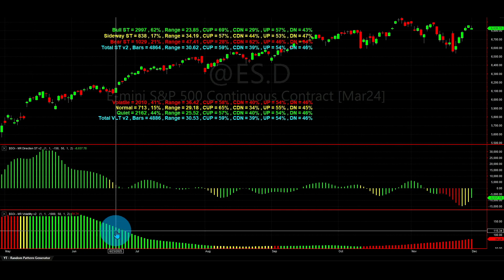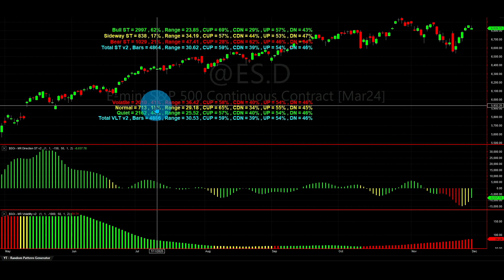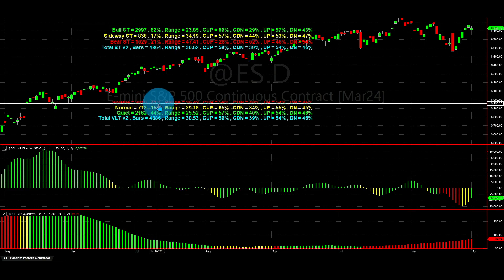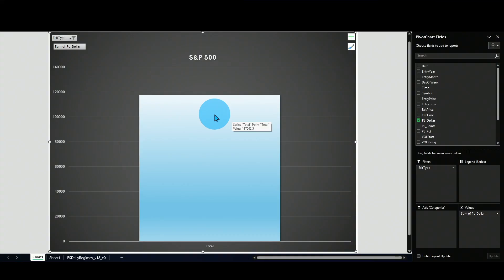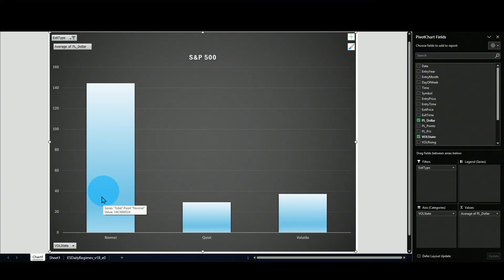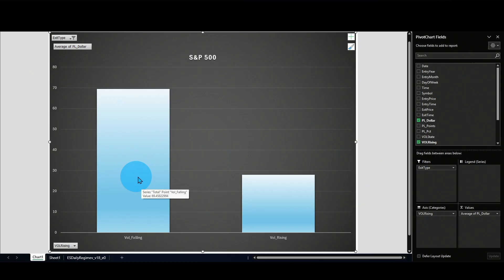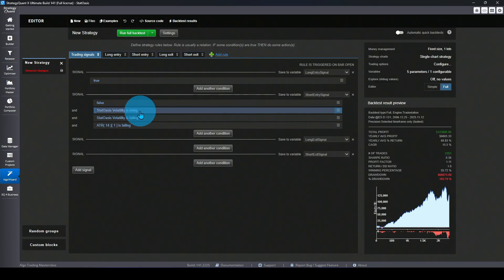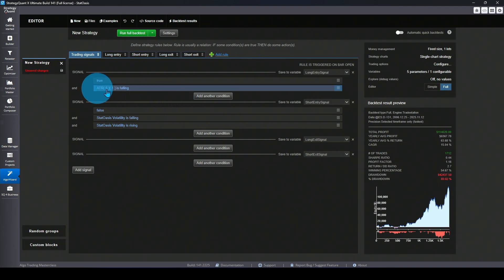This Market Regime Destroys Most Trading Strategies❌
🎥 Description:
If you’ve ever tested a strategy that looked solid one year and awful the next, you’ve probably bumped into the thing nobody talks about enough: market regime. Today we’re breaking down a simple test using the S&P 500, buying and selling every single day with a one-bar hold. Then we slice the results by low volatility vs high volatility regimes to see what really drives performance.

You’ll see why regime changes often matter more than indicators and why many traders chase edges that disappear the moment volatility shifts. I used to trade blind without checking regime filters, and it cost me years of progress. This video will save you from that.

📌 What we cover:
• Why volatility regimes completely reshape strategy returns
• High-vol vs low-vol comparison using a simple daily system
• How to align a strategy with the right market condition
• What most traders get wrong about volatility filters